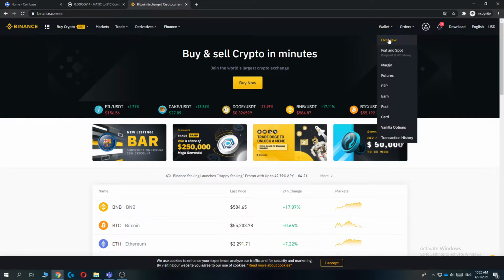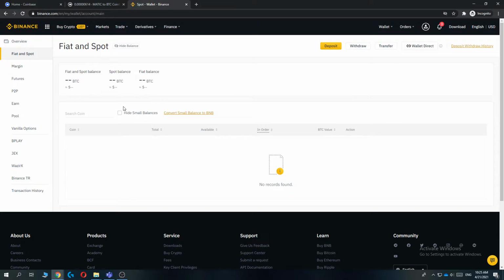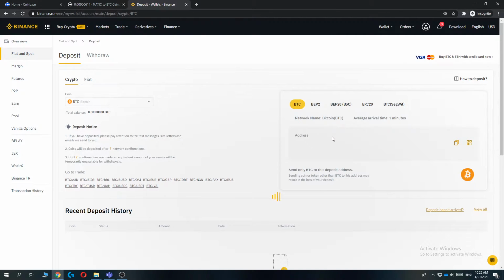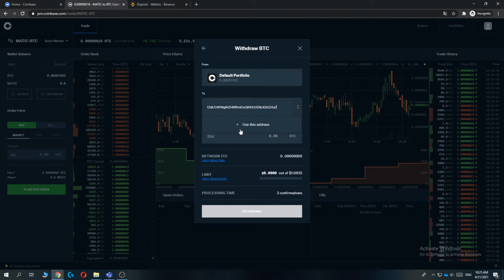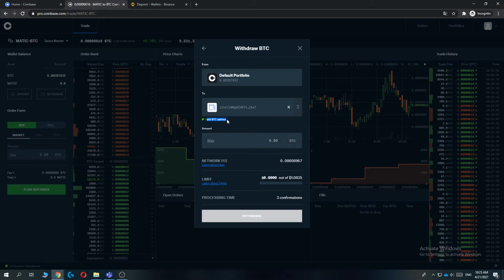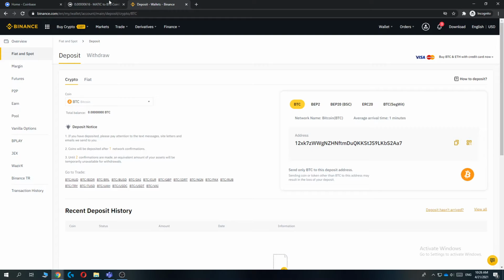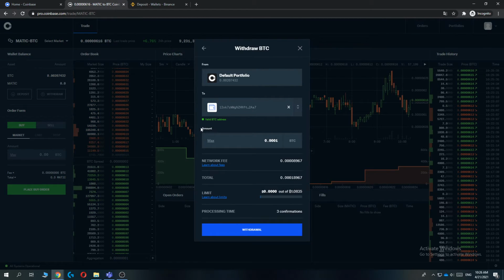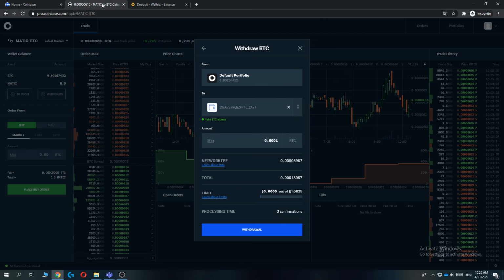How to Transfer From Coinbase Pro to Binance (2025)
In this video I'll show you how to transfer crypto from coinbase to binance. The method is very simple and clearly described in the video. Follow all of the steps in the video, and transfer crypto from coinbase to binance

That's how you can move bitcoin from coinbase to binance